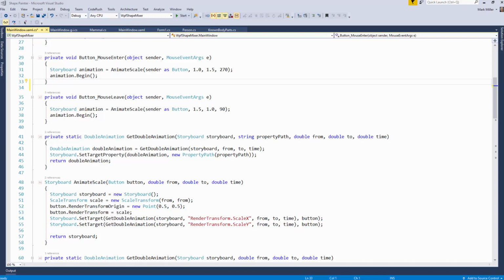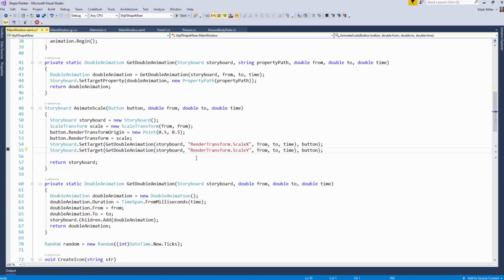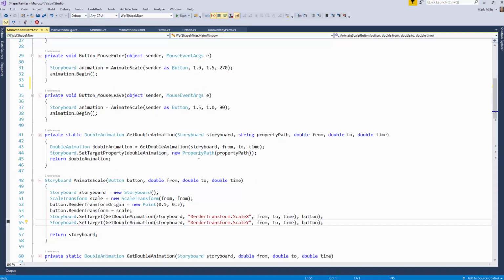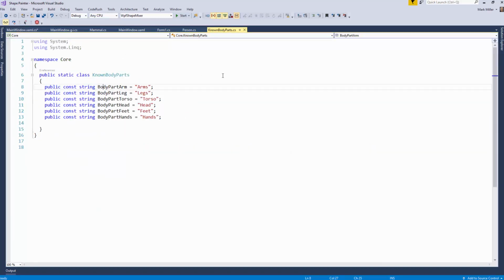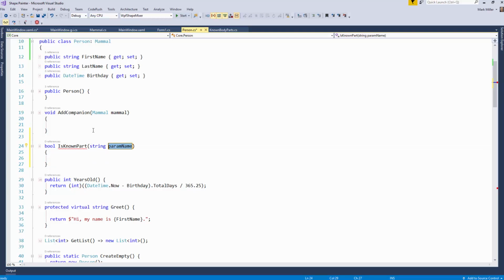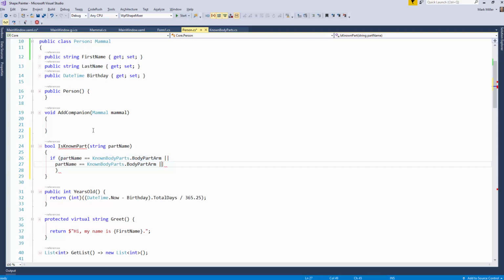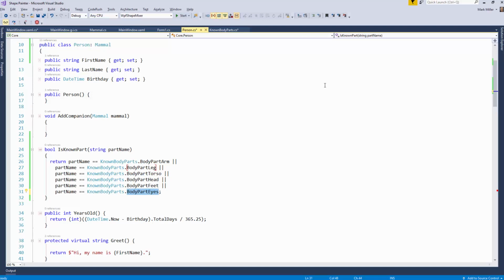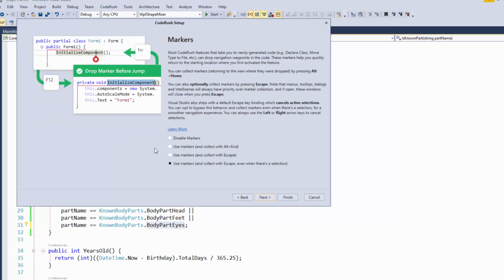CodeRush FotW: Markers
This week Mark and Rory show stacked markers and how they can help you easily return to a particular point (and/or restore saved selections) in your code. Mark shows how to Drop Markers with Alt+Home, Collect Markers (with Esc or Alt+End), and also covers Swap Markers (Alt+Shift+Home) and Collect & Paste (Shift+Esc).